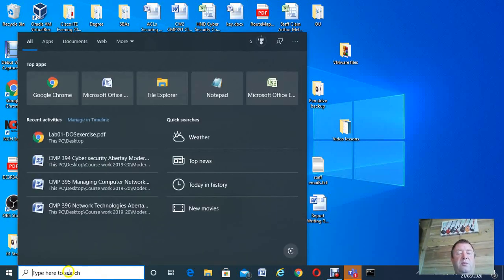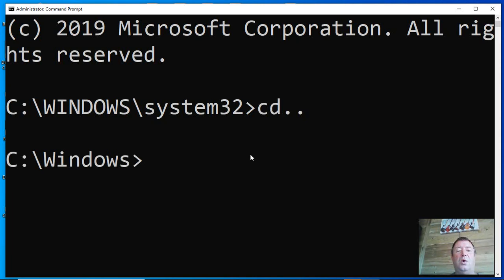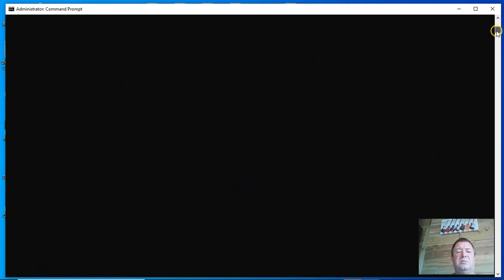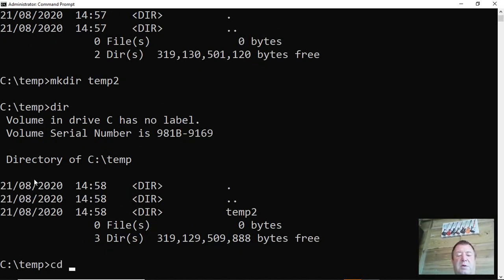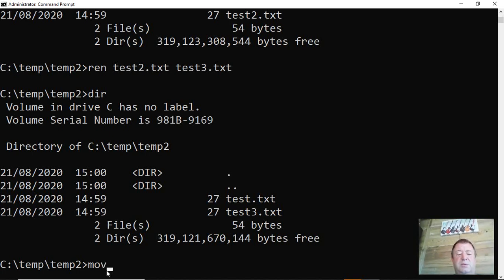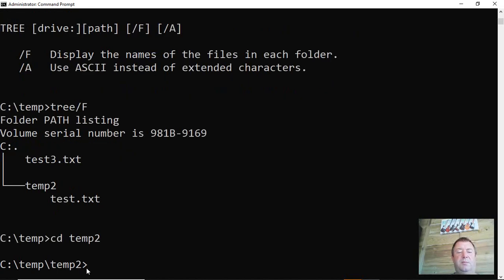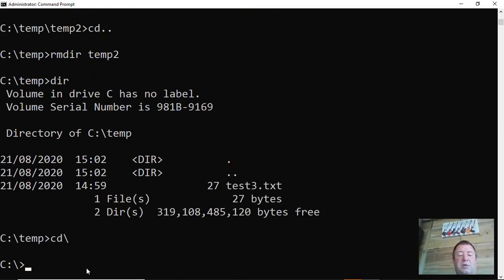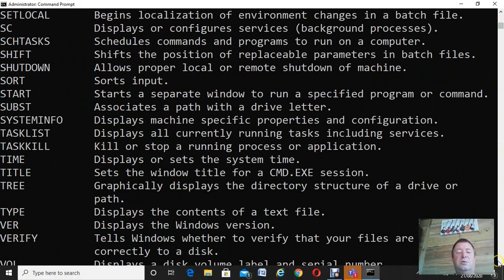Windows command prompt tutorial.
Windows command prompt tutorial. Learn how to use the windows command prompt CMD for advance navigation and troubleshooting.